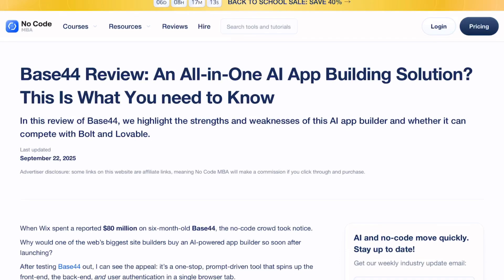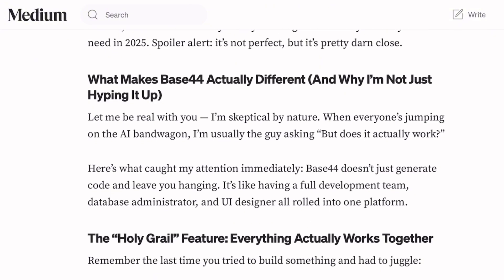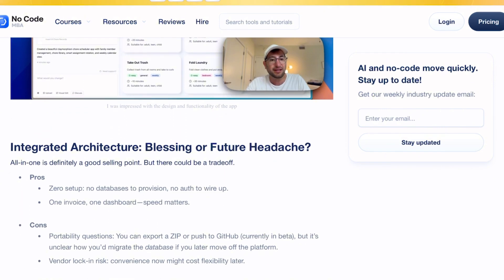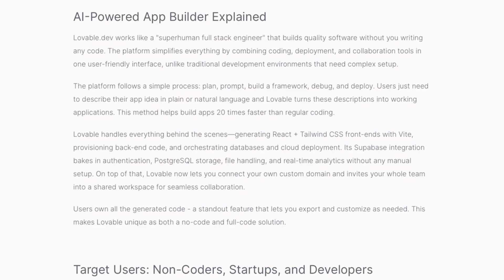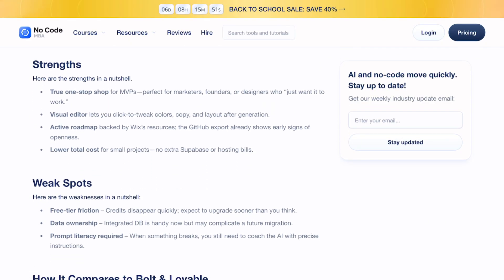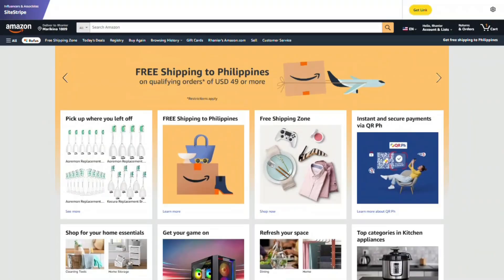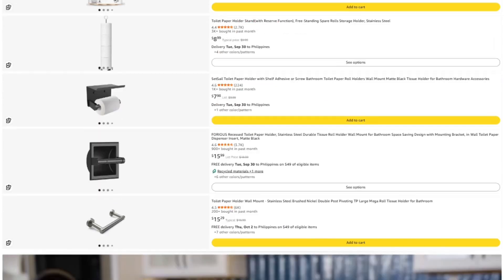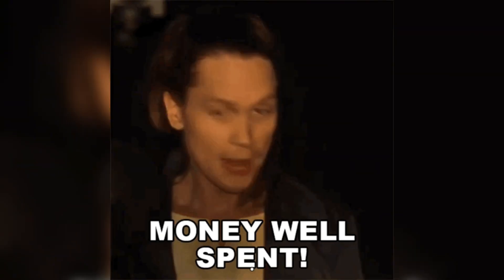Base44 vs Lovable Review: Which AI Builder Is Worth It? (2026)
Wix just dropped $80 million on Base44 while Lovable hit $17 million ARR in months. But which AI app builder actually delivers on the hype? After testing both platforms extensively, the differences are shocking.

In this investigation, I'll reveal:
❌ The vendor lock-in trap Base44 doesn't warn you about
⚠️ Why Lovable's transparent pricing might cost you more than expected
💸 The hidden credit burn rates that destroy budgets fast
🚩 Major red flags with Base44's database migration limitations
🔍 Why code ownership matters more than convenience features
💬 Real user complaints about both platforms' AI accuracy

The winner might surprise you, especially if you're planning to scale beyond prototyping.

Have you seen those flashy AI app builder ads promising full-stack apps in minutes? Which platform caught your attention first - drop your experience in the comments below!